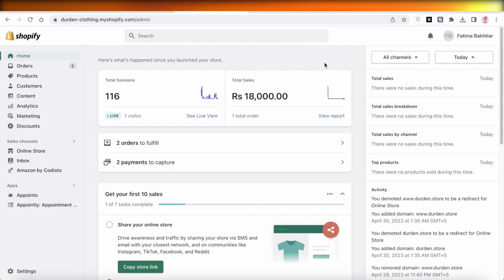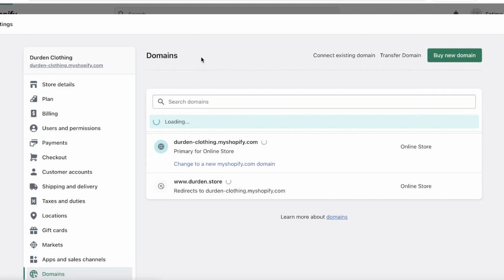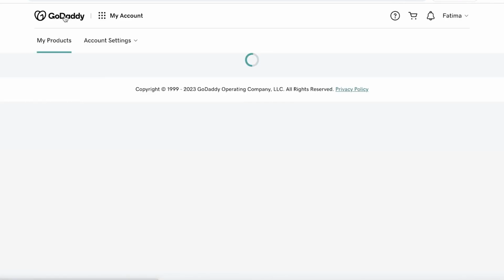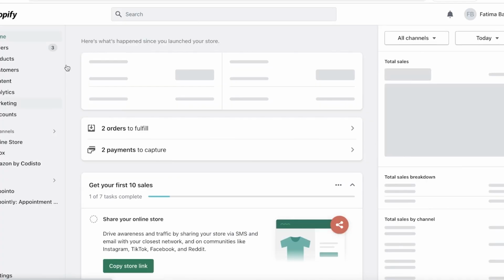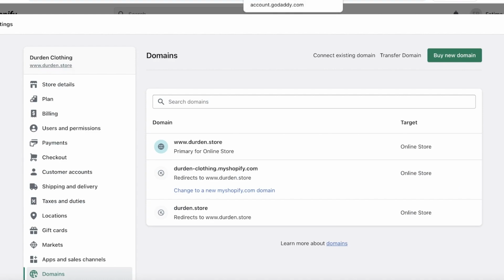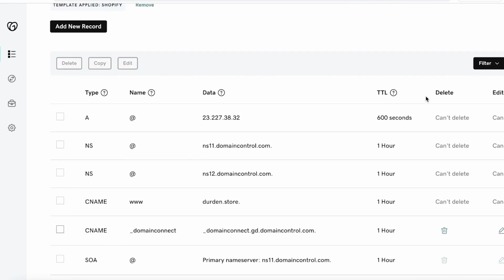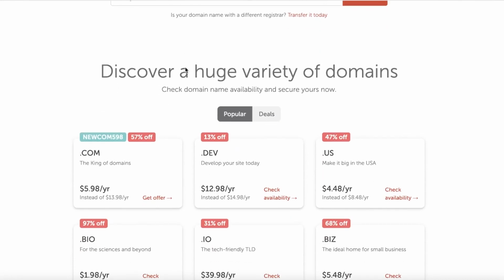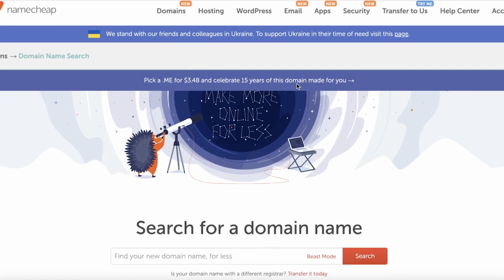How To Add Custom Domain To Your Shopify Store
In this video I show you How To Add Custom Domain To Your Shopify Store. This is Super Easy and learn to do it in just a Few Minutes by Following this Helpful Tutorial.